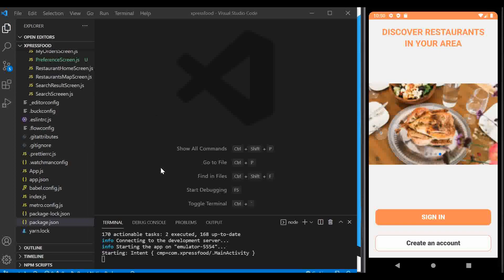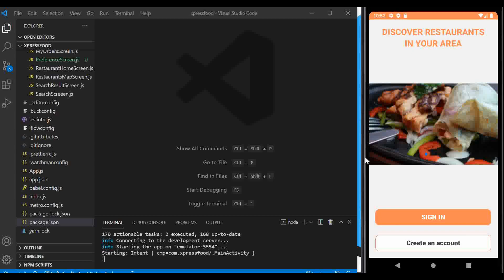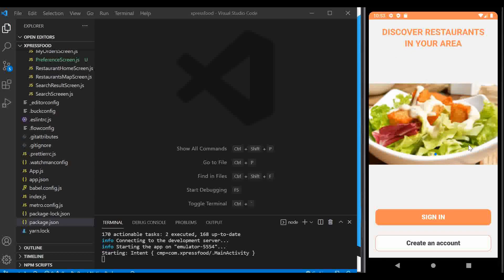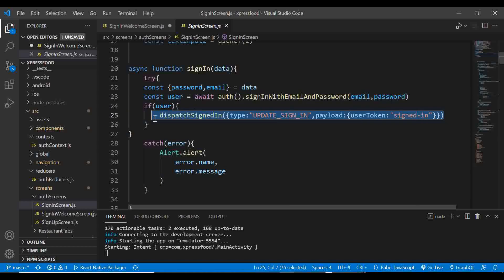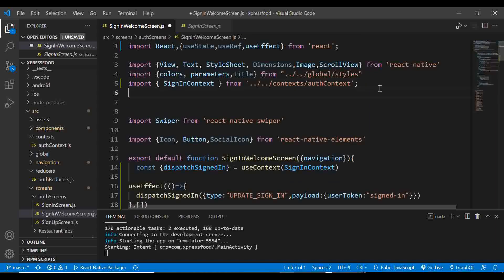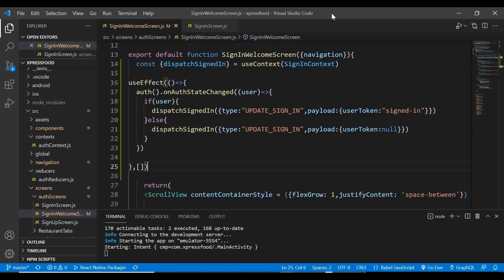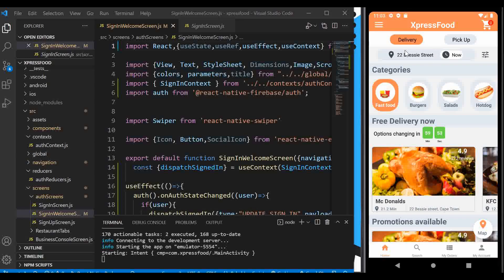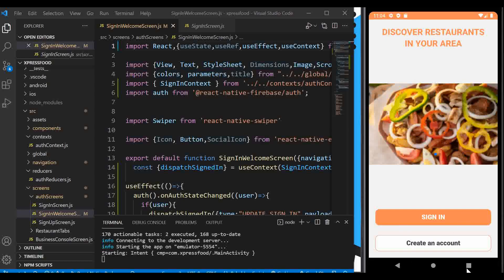Data Persistence : Keep User Logged In - Food Delivery App _ React Native & Firebase - Part #27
In this Video we will implement the data persistence for the user authentication state. every time that he user launches the app , the authentication state will be queried from firebase and updated in a local store by means of React context & reducer's.

This will improve the user experience such that he or she will not be prompted to sign in every time that the app closes.